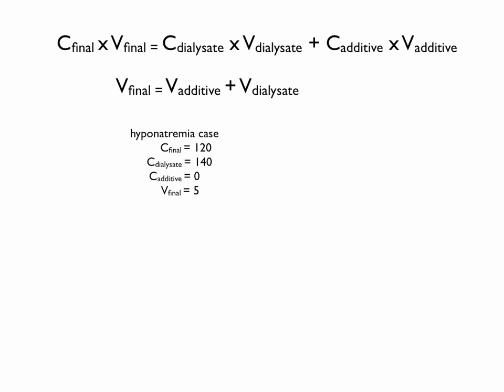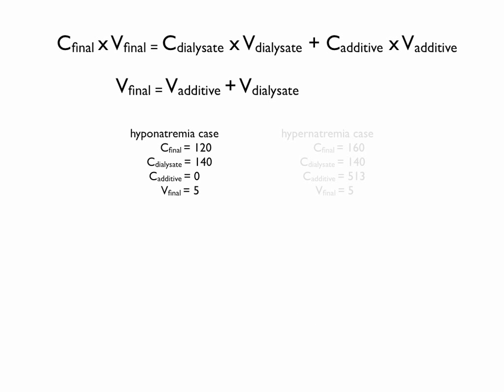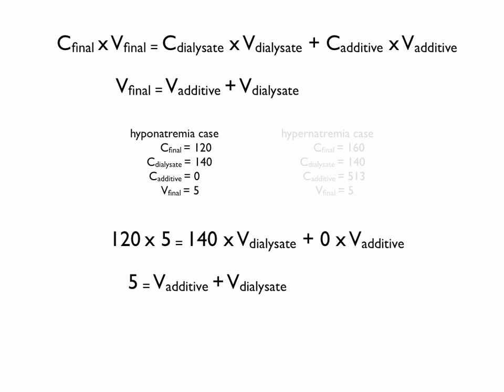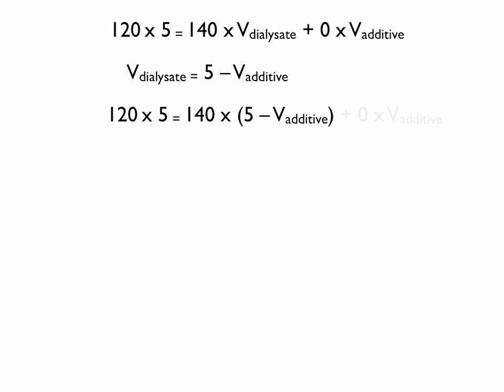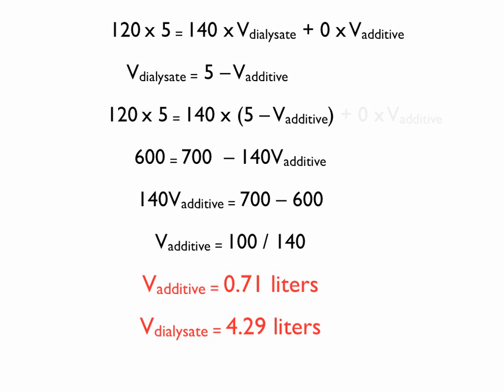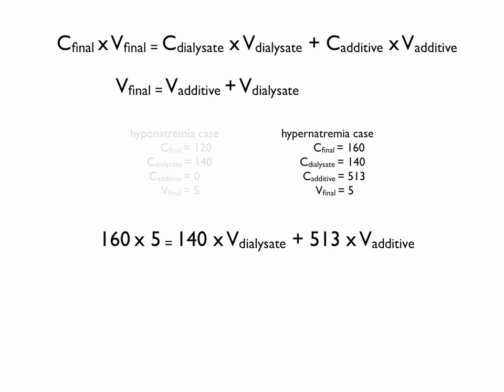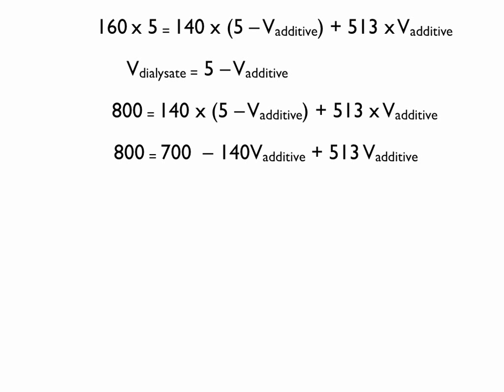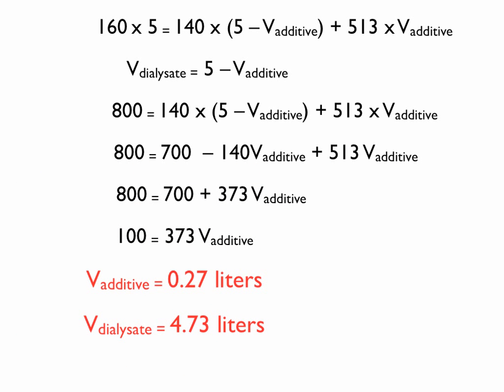dialysate concentrations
How to do the math to get to the correct sodium concentration for dialyzing people with severe hyponatremia or hyperkalemia